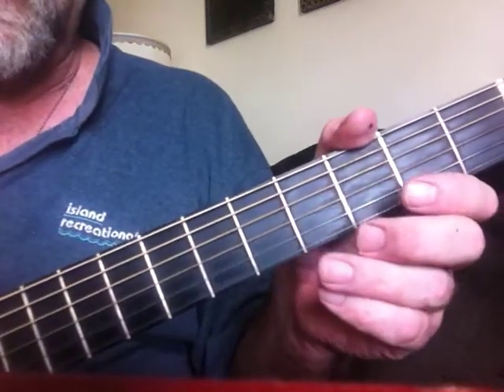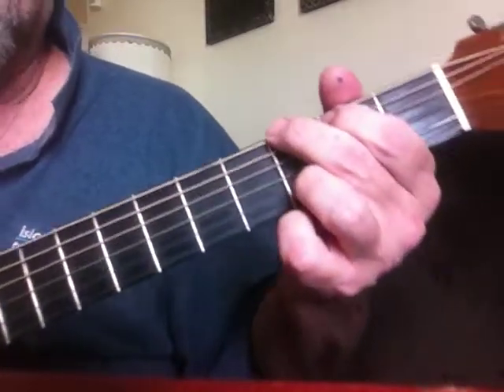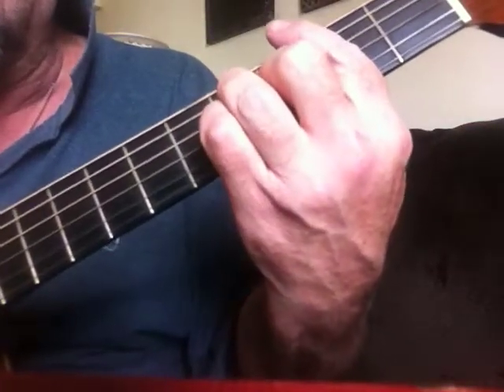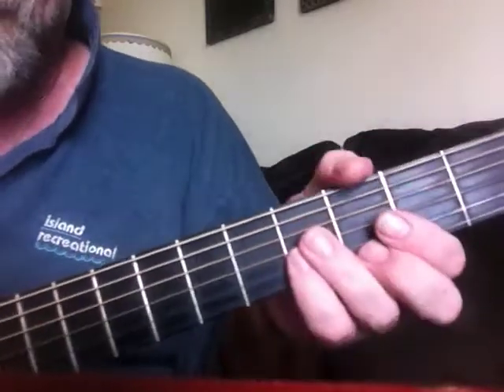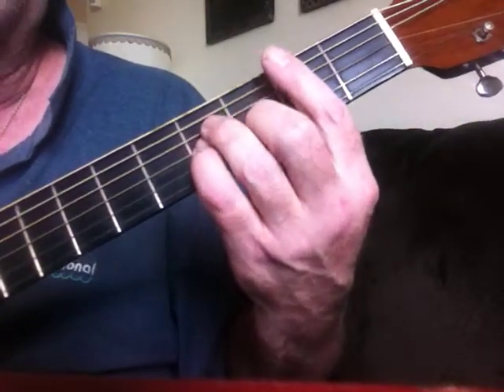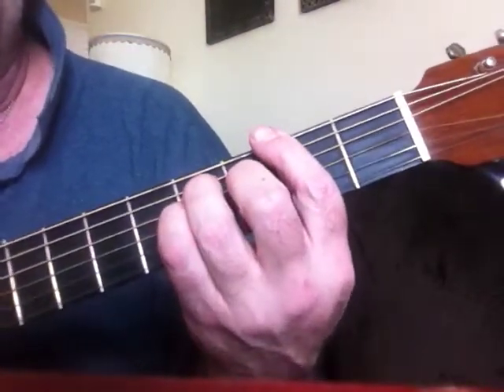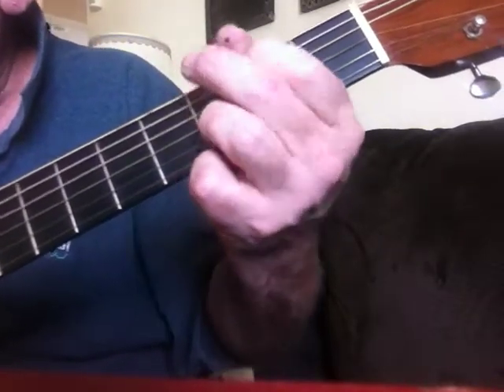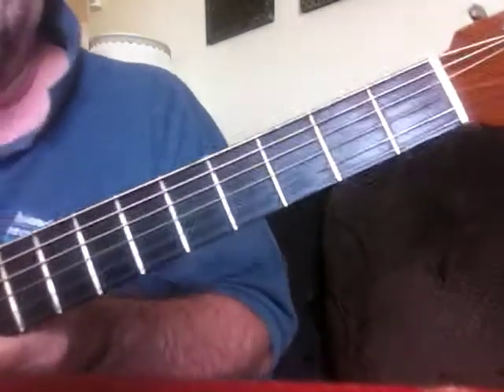How To Fight Loneliness Wilco Tweedy How to play chords. The right way!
Transcribed from live Wilco video.